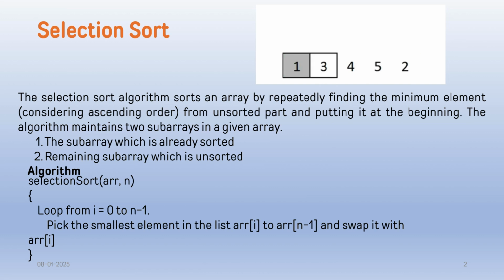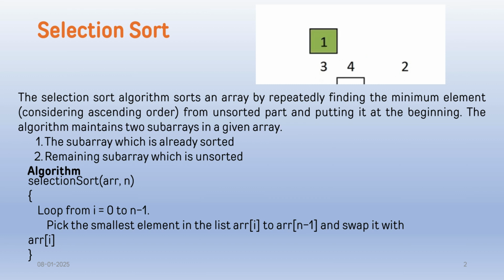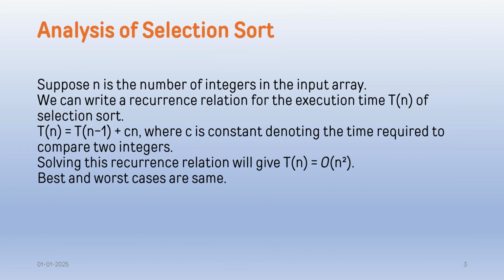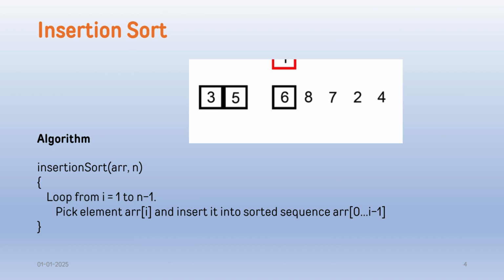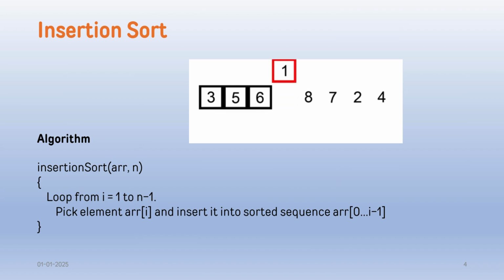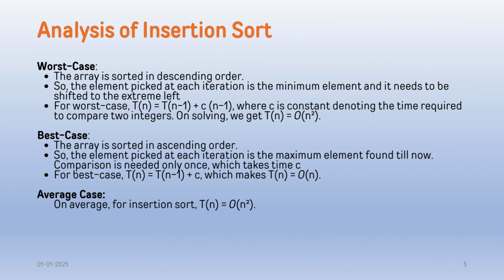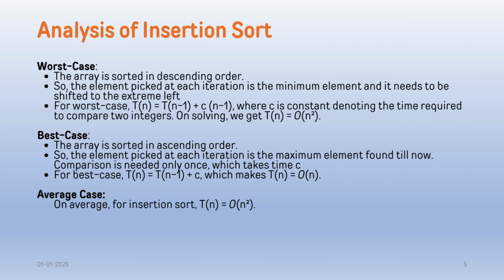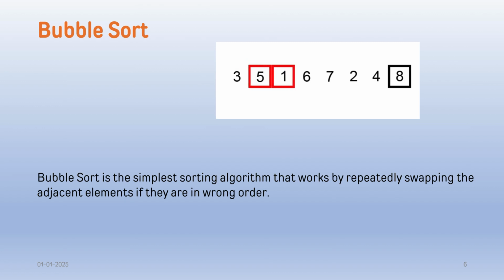Sorting Part 1